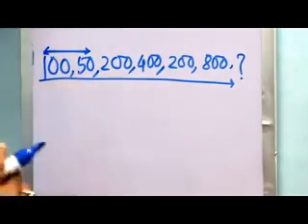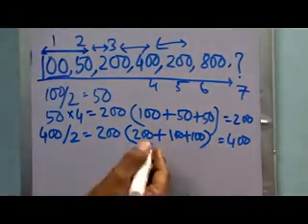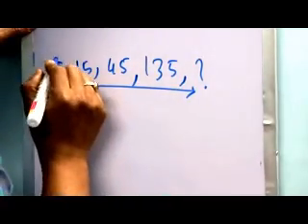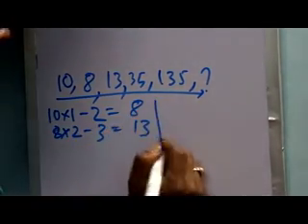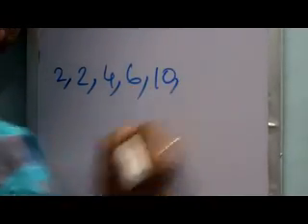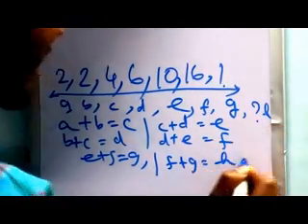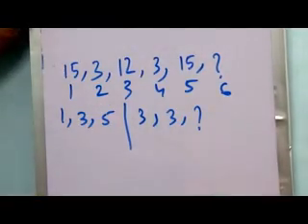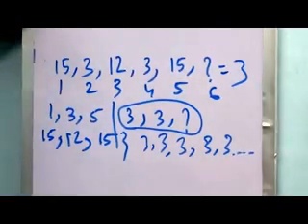Number Series Pattern VIDEO | Number Series Aptitude Tricks and Solutions by Puzzle Duniya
- This insightful video guides you to solve a number series problems that you get into your competitive exams like GMAT, CAT, WBCS, Bank PO, IBPS, SSC, PSC, UPSC, MPSC and other exams.

Total five number series are solved in this video session, which help you to boost your morale confidence before appearing for the career-changing exams.